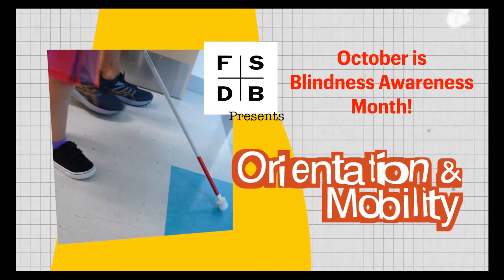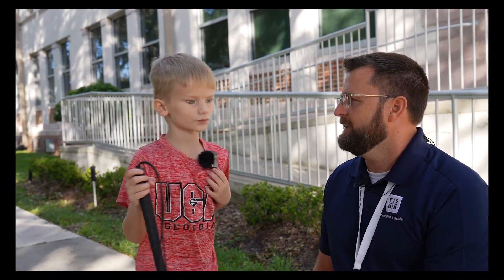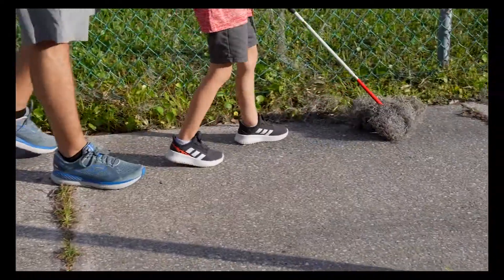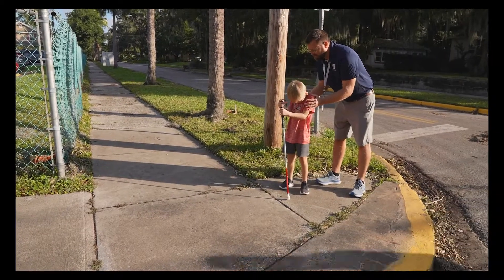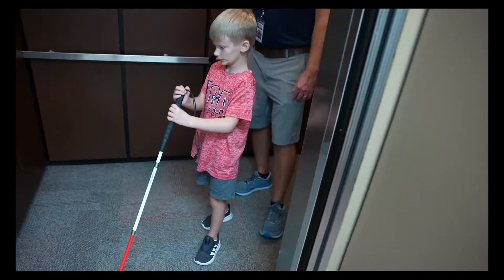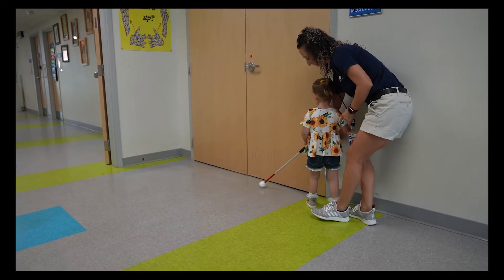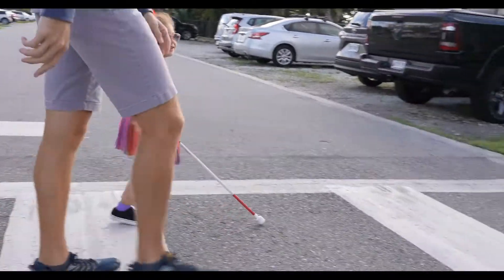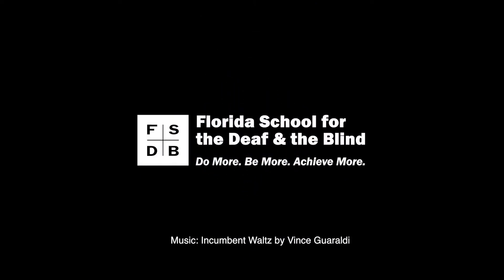Blindness Awareness Month - Orientation and Mobility with ELC and 1st Grade Students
October is Blindness Awareness Month. The Orientation and Mobility (O&M) staff have created a video series, showing a progression of O&M skills from our early learners to our high school students. Each week will focus on another progression of higher-level O&M skills. The first video in the series is with our Early Learning Center and 1st Grade students to demonstrate how white cane techniques provide personal protection and navigational efficiency across various environments and situations.